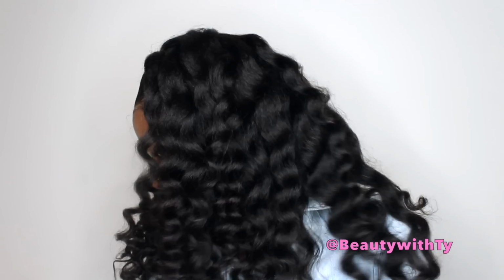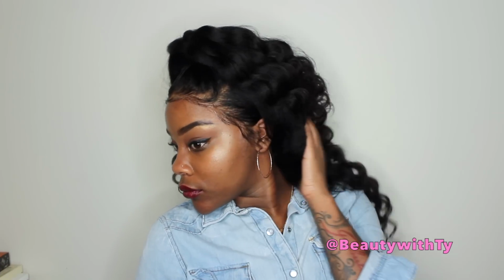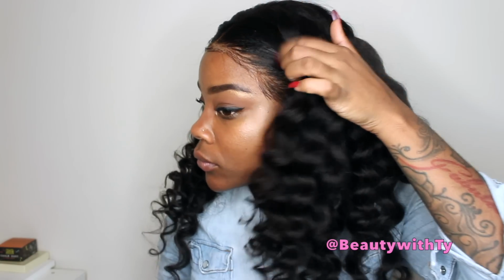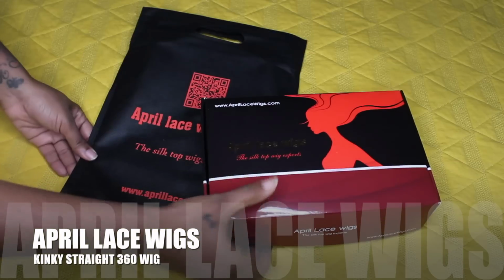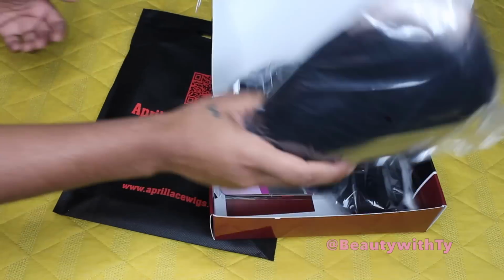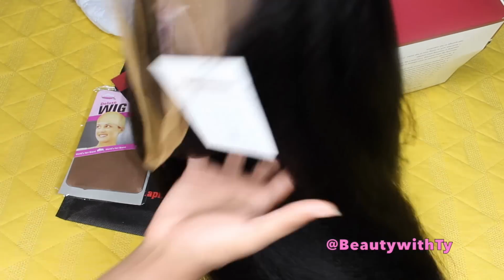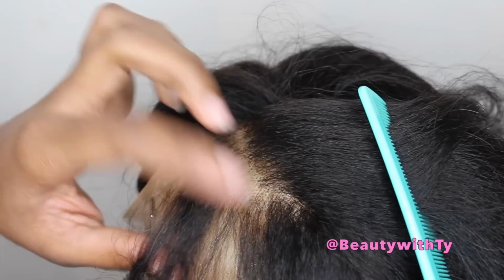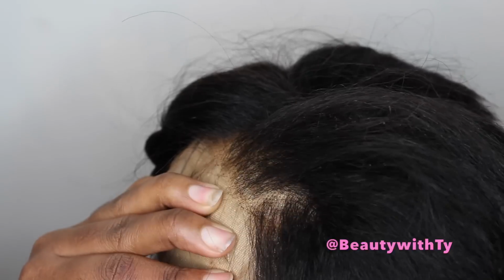Italian Yaki Wig Application |AprilLaceWig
Nail video
BW0180,
Italian yaki remy hair 360 wig
22 inches, color natural, no silk top (plucked hairline), with straps and combs, medium brown lace, medium cap size.